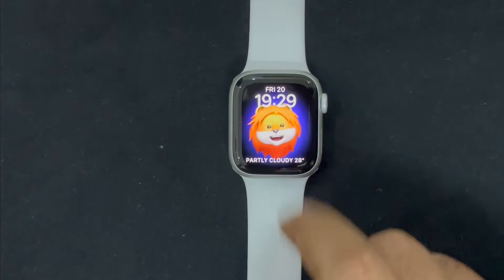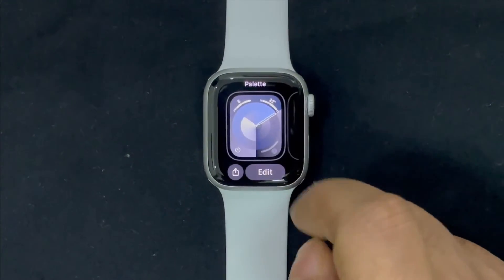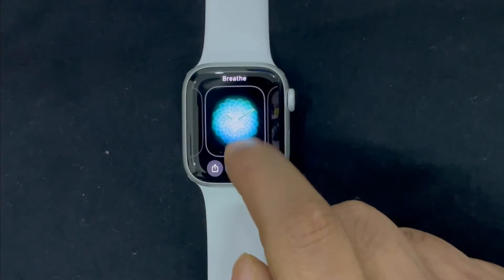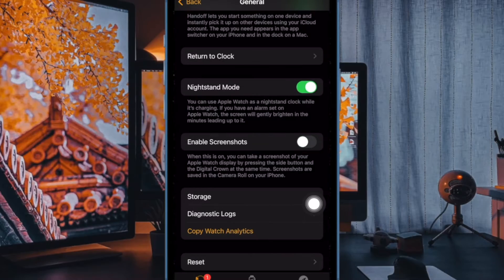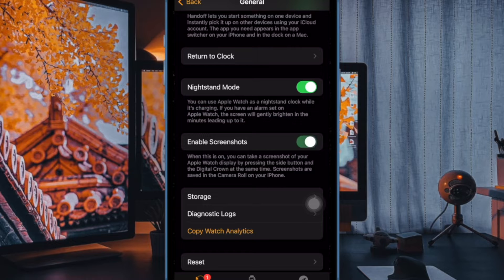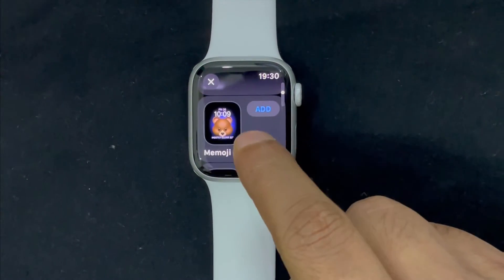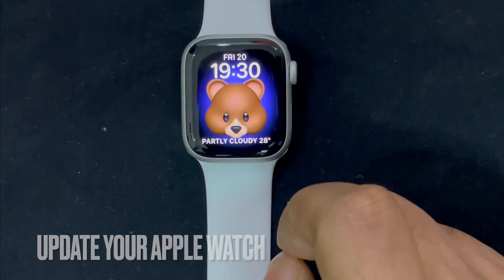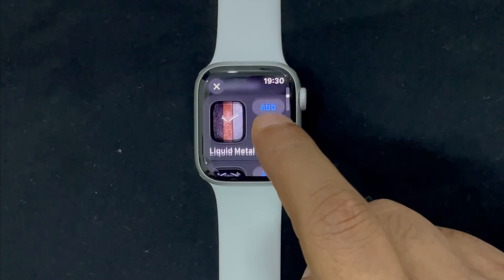3 Best Ways to Fix Apple Watch Screenshot Not Working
Can't capture screenshots on your Apple Watch? Try out these best tips and tricks to fix Apple Watch screenshots not working in watchOS 10 or later.